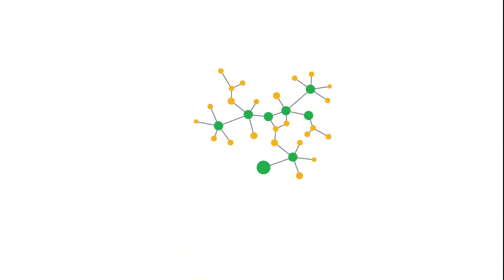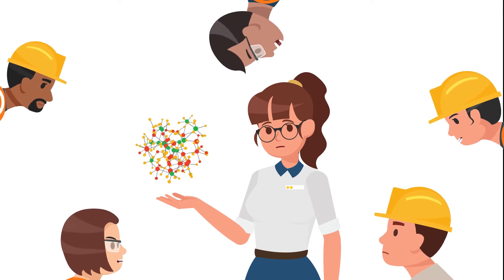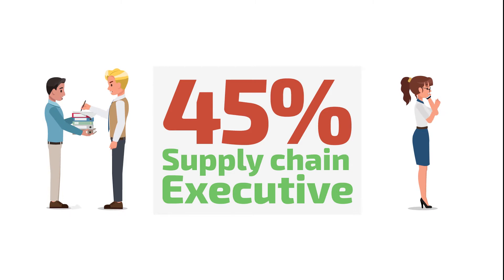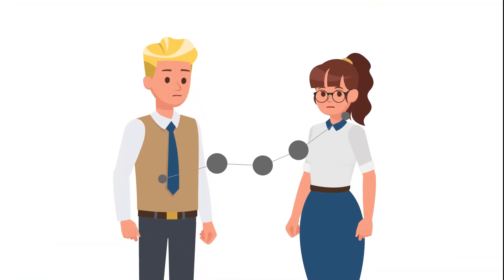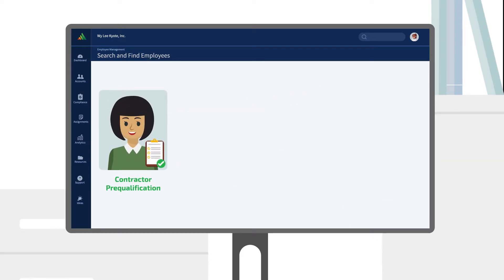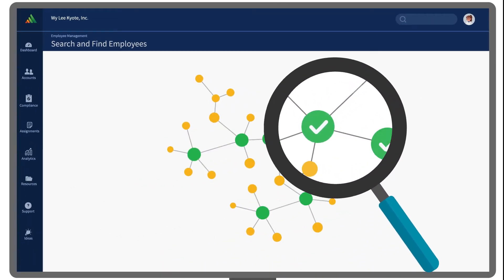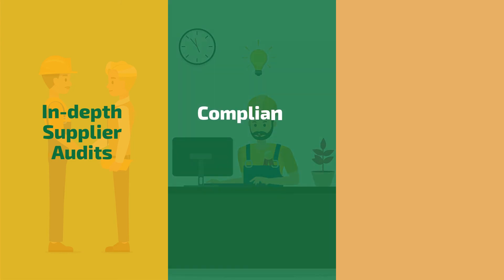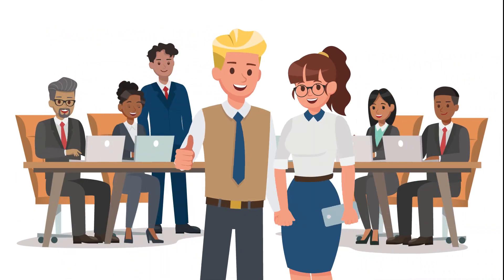A View from the Compliance Office | Avetta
Compliance teams have the arduous task of ensuring third-party workers maintain the same standards as their organization. Learn about major barriers and how to overcome them.